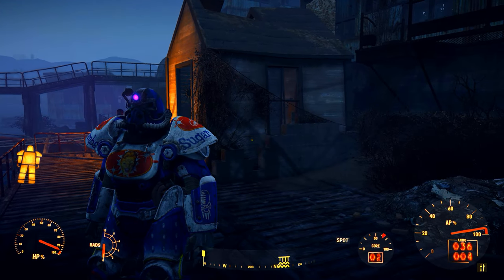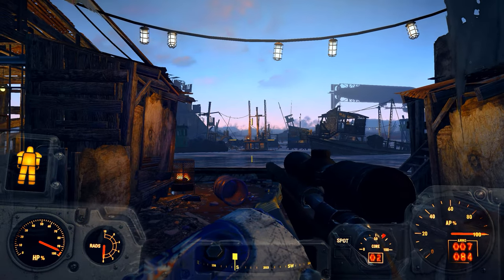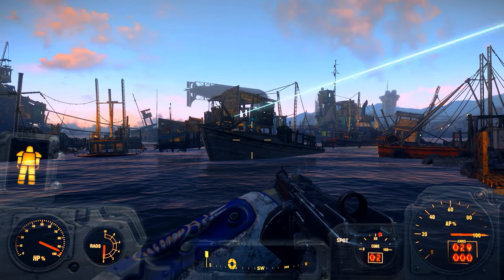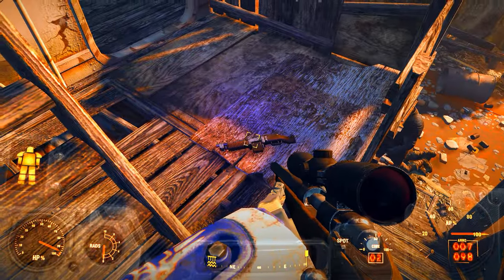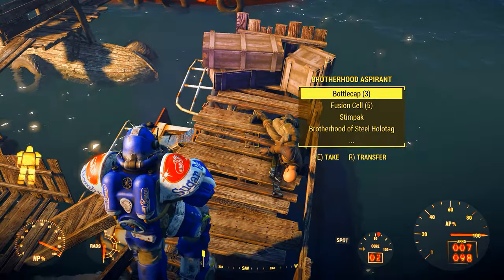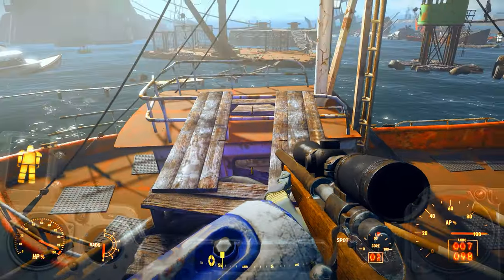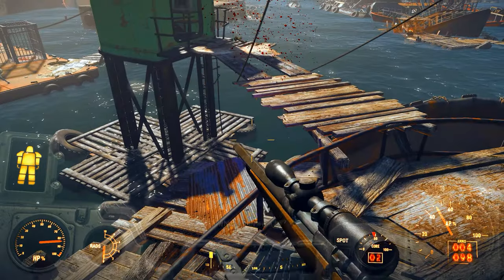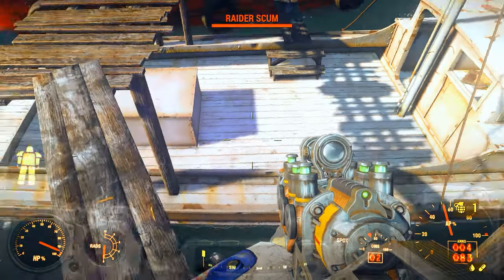Fallout 4 Walkthrough in 4K Ultra HD / 60fps, Part 100: New High-Res Texture Pack DLC (Let's Play)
Part 100: Libertalia & Adding Bethesda's New High-Resolution Texture Pack! (PC / Let's Play)

Hey Wasteraiders!  We are starting the romp through Libertalia, and in addition to that, this whole walkthrough just got a makeover, bebe! Behold, Bethesda's new High-Resolution textures for PC!  Yes, it really destroys performance, and you need a beast gaming rig + beast GPU to handle them, but I spent an entire week tweaking everything to sqeeze out just barely enough juice to record it in 4k and 60fps.   By the way, this entire walkthrough is make possible by DCM|ihatepie and my GTX 980 card was made possible in part

Quests continued in this video: Synth Retention (Institute Quest)